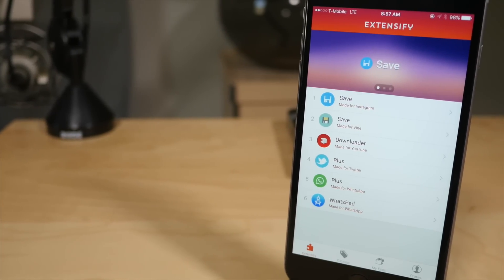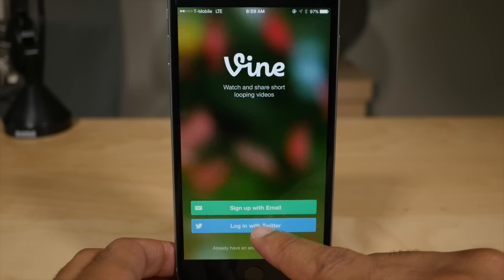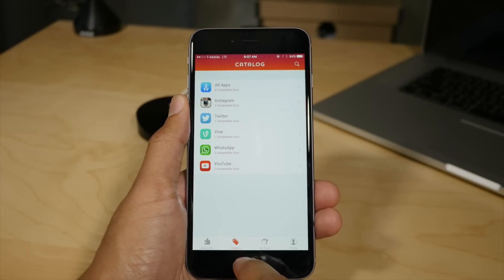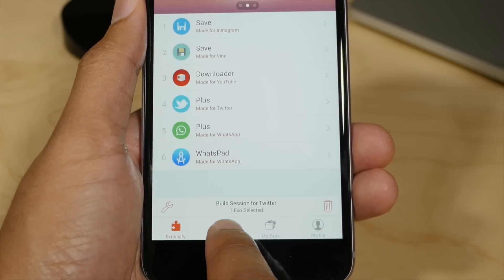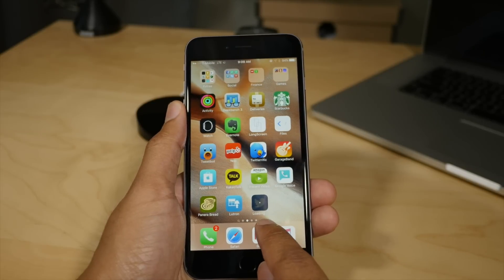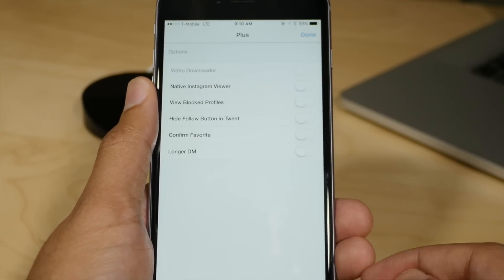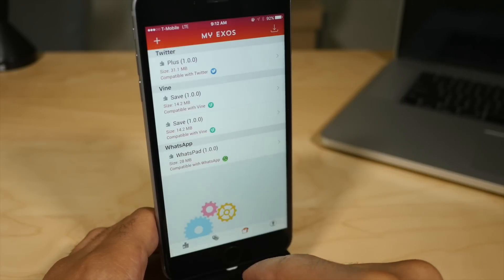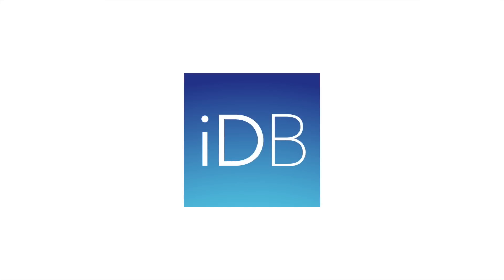Extensify: tweak App Store apps without a jailbreak (iOS 9)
Extensify is an upcoming app from @freemanrepo and @uhelios that brings a tweak store to non-jailbroken devices. It even works with iOS 9. It's not a Cydia or Jailbreak replacement, but it's the next best thing on a non-jailbroken iPhone. Full post

Please LIKE this so that more people see it. Thank you.

About iDB